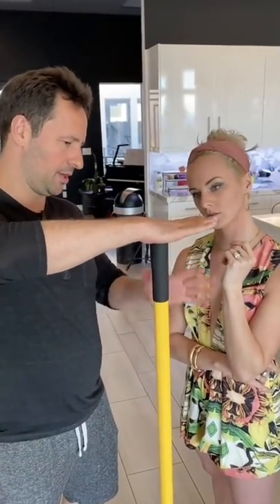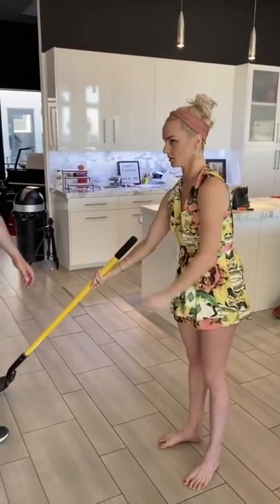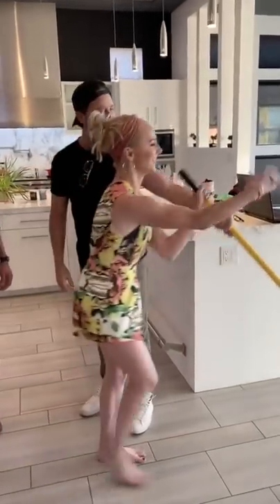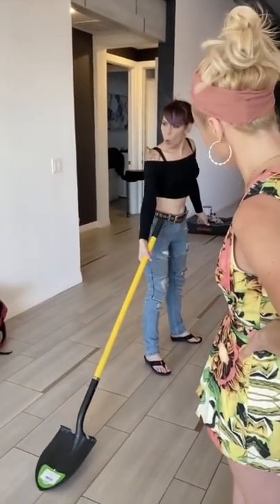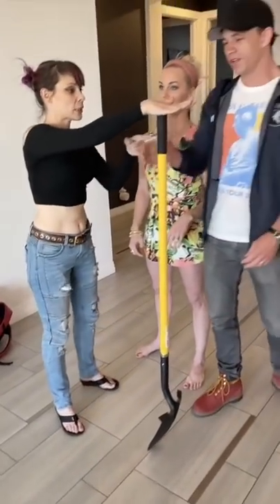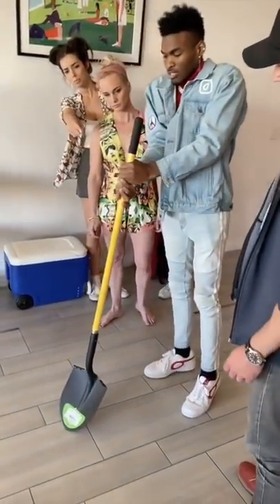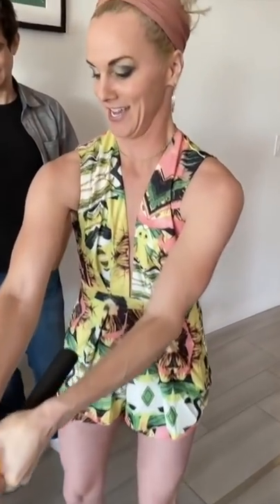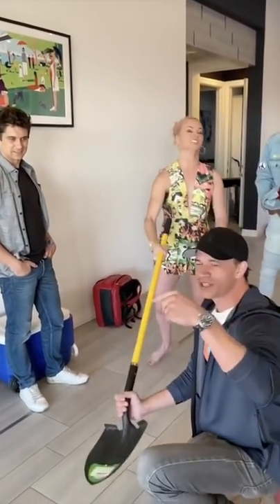CAN YOU DO THE SHOVEL CHALLENGE?!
Why can only some people do this?? 😳